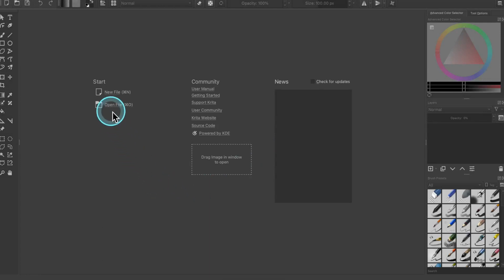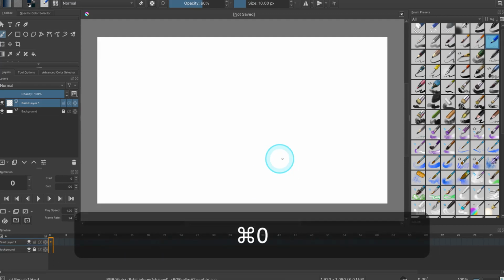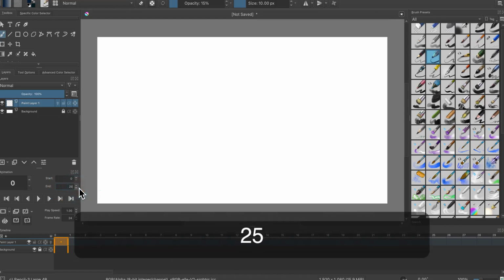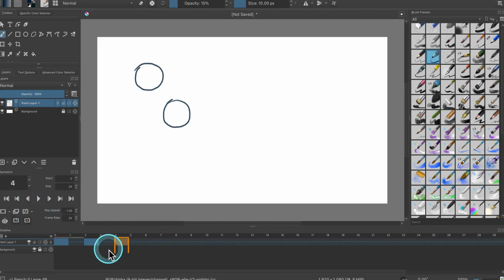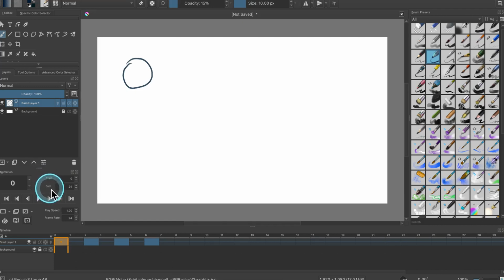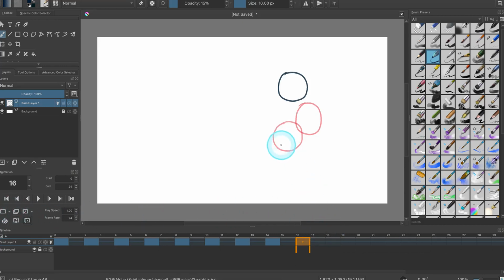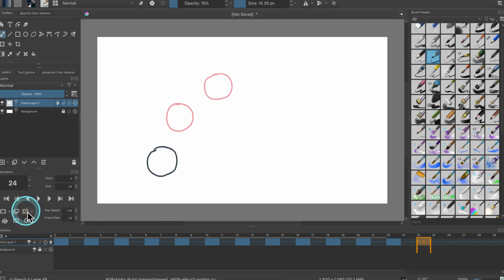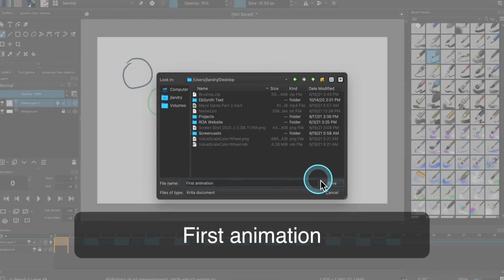Krita Animation Introduction